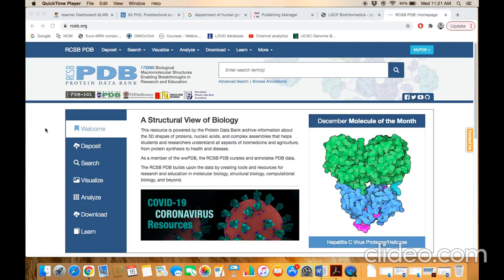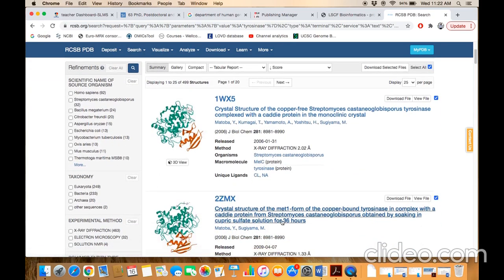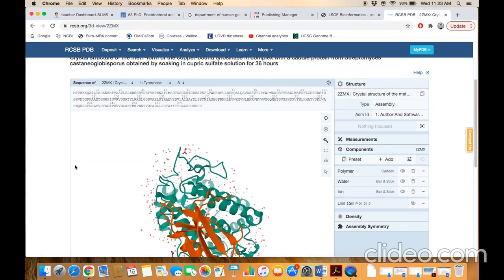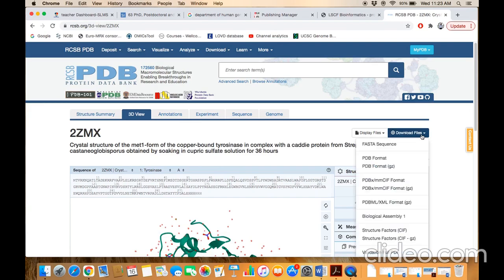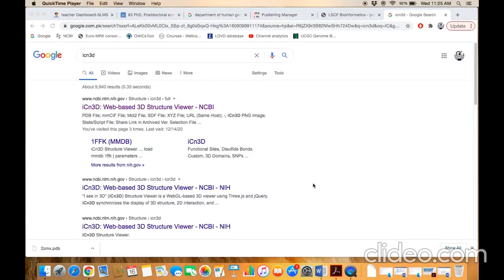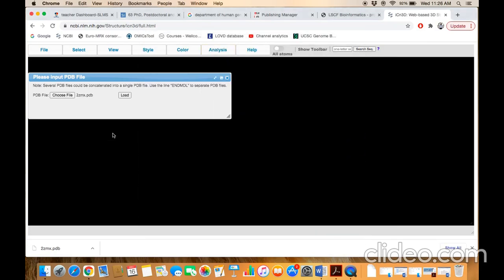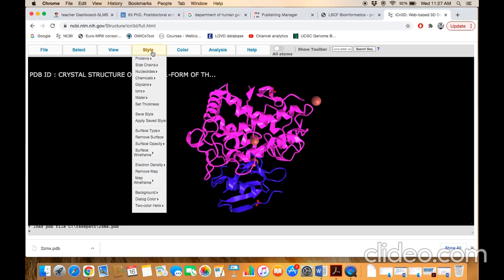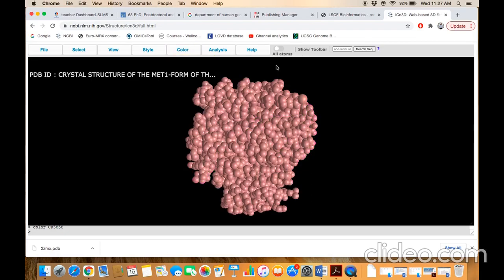Protein DataBank: Protein 3D-Structure Database